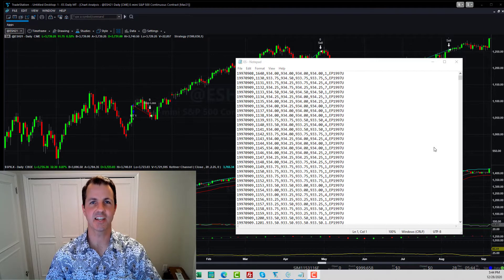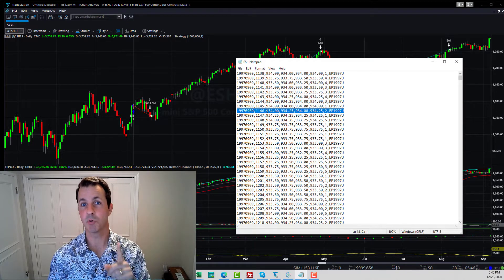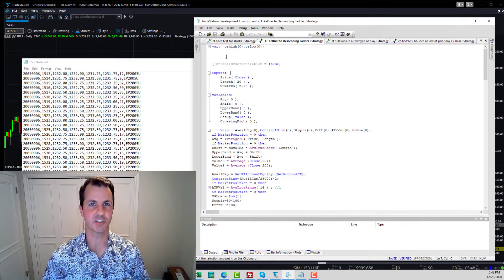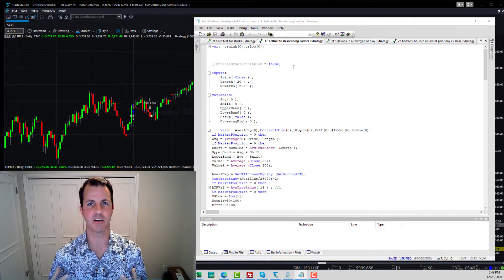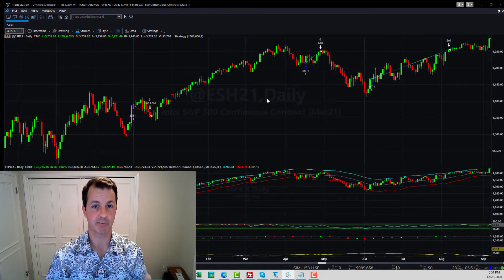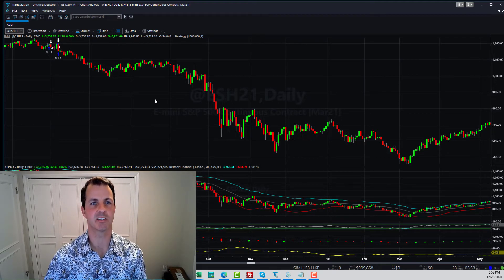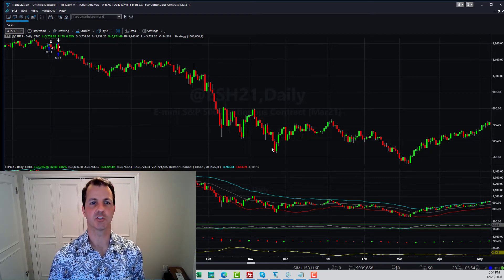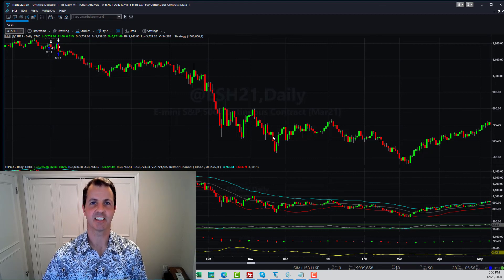My Process for Researching Stock Market Probabilities -- by Mindful Trader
In this video I talk about my statistical processes for researching the stock market.  This is the research that led me to discovering edges in historical price data that put the odds in my favor when I trade.

Every trade I make in my own account gets alerted through my stock trade alerts service at Mindful Trader

If you want to learn more about the the statistical criteria I use for finding and screening potential trading strategies, you can go